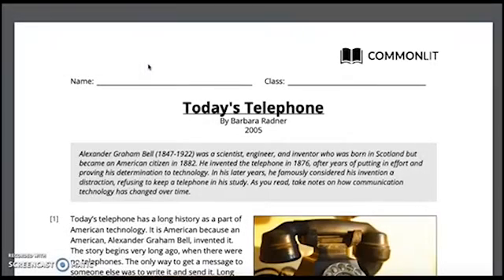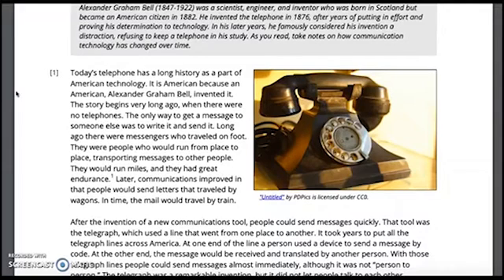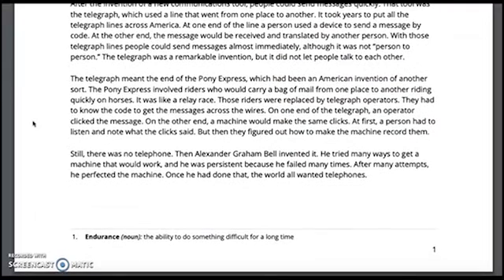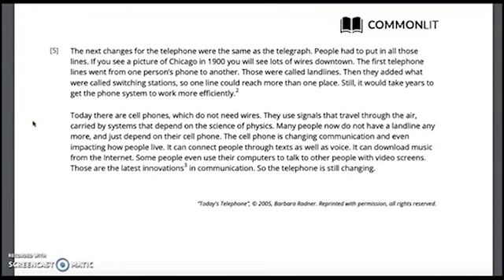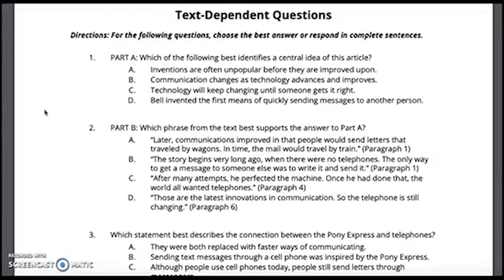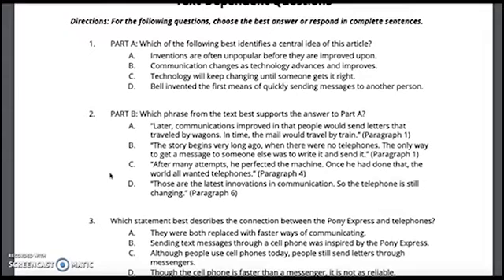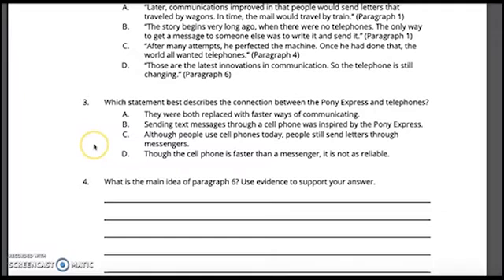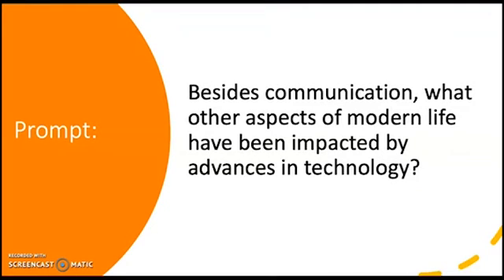5th ELA - Week 5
This week we will look at the text “Today’s Telephone”!